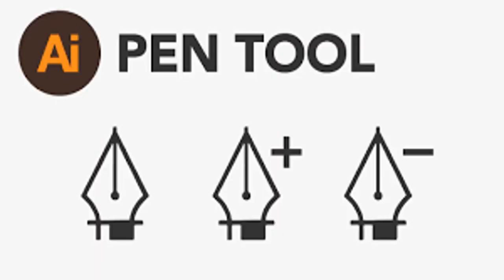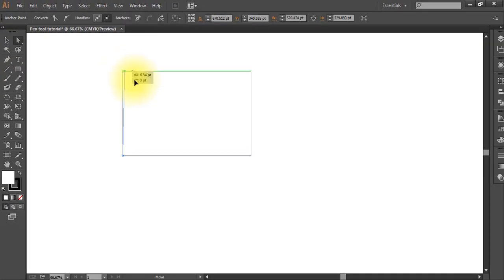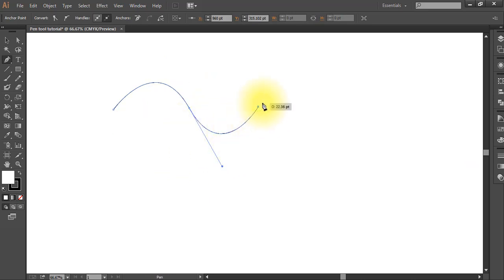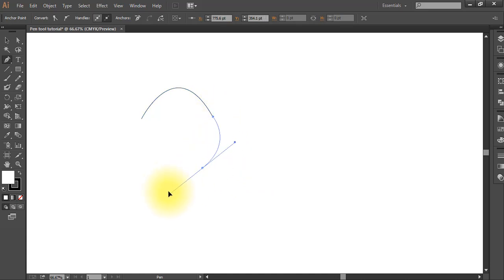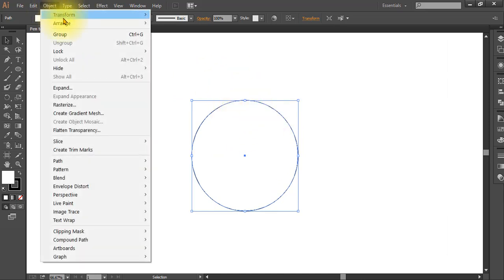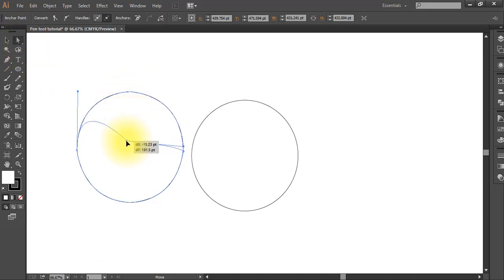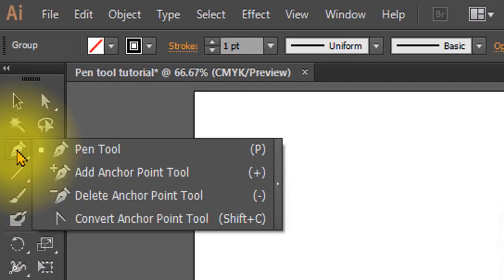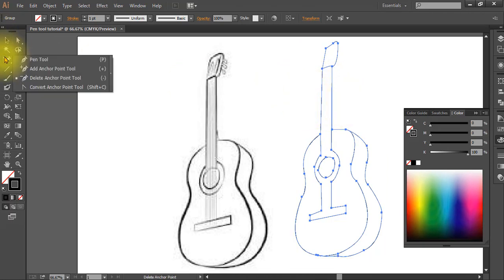Pen tool:Master the pen tool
watch the entire video to become a pro.